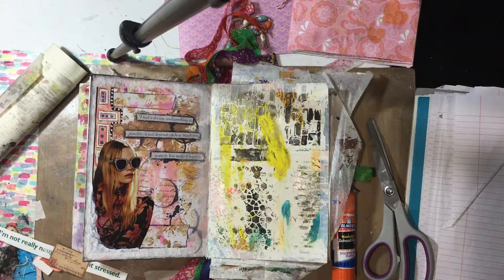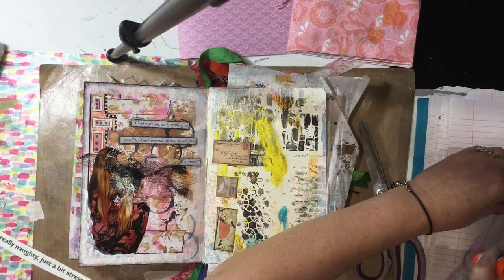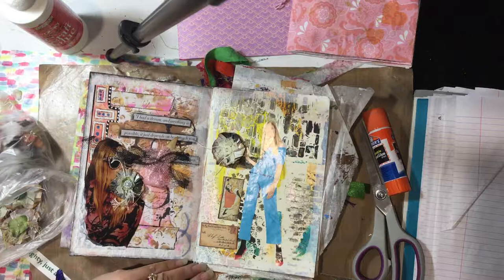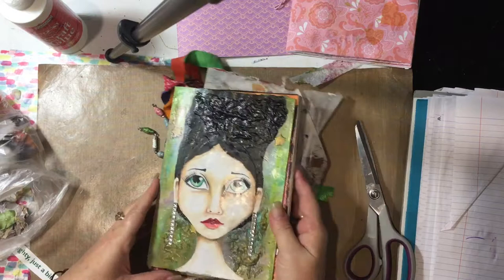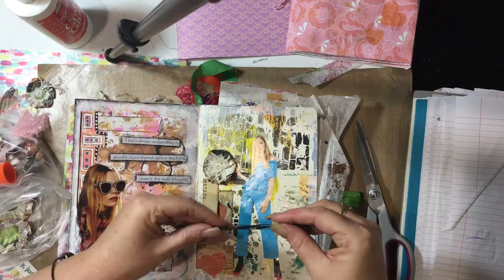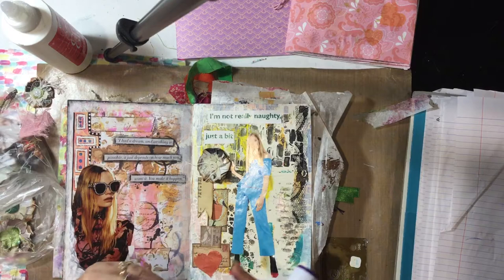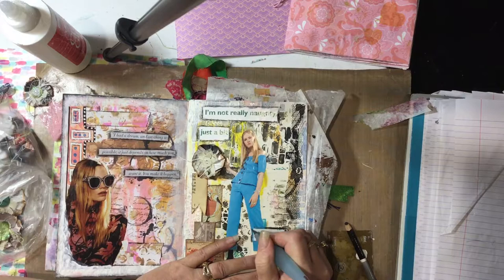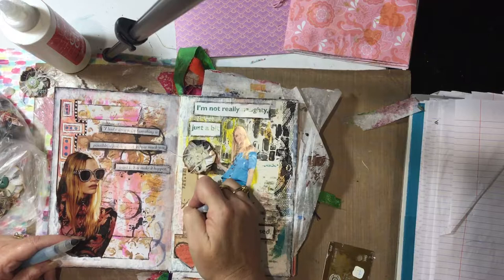Journal page tutorial.❤️